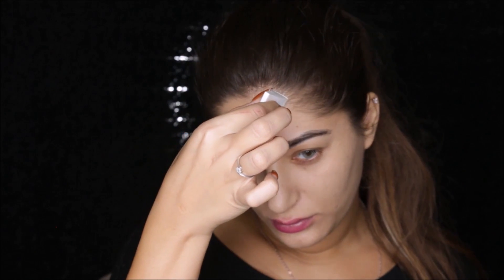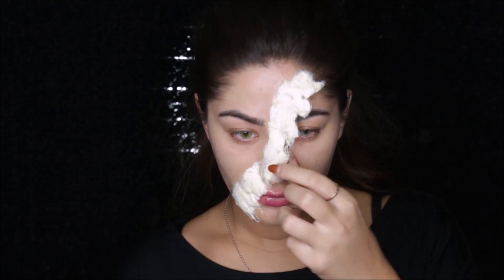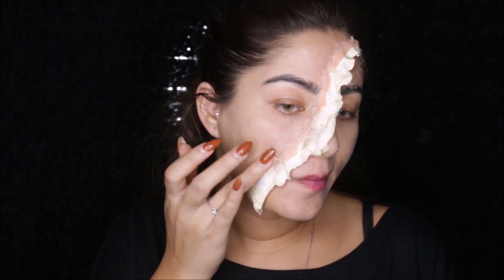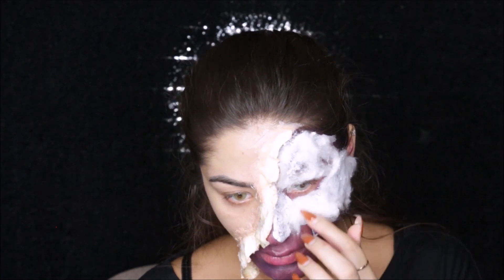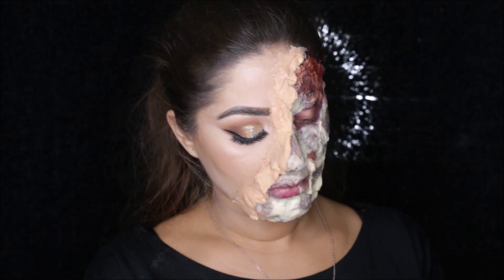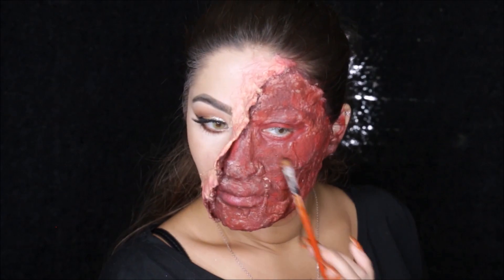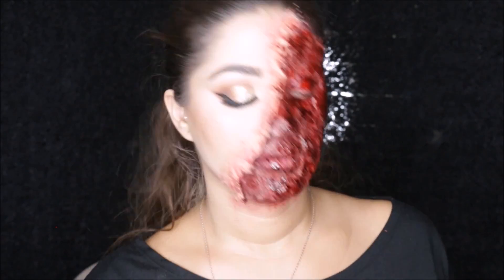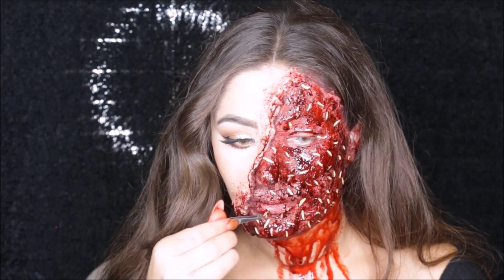Rotting Face Halloween Makeup / SFX Tutorial 2018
Hey loves
so today I did this rotten face sfx makeup tutorial for you guys. I love doing this kind of videos I wish I could do SFX makeup all year round. Anyways enjoy Love you guys XOXOXO